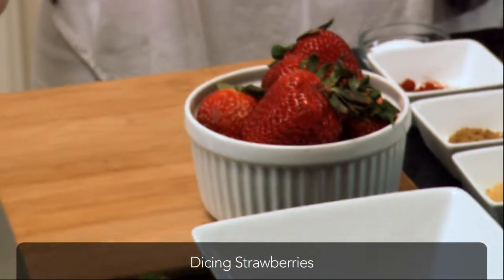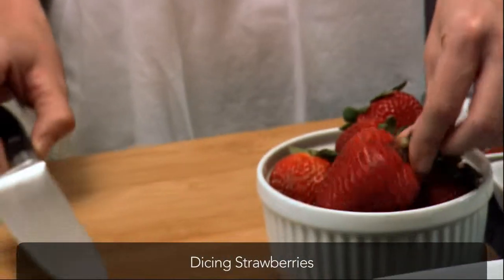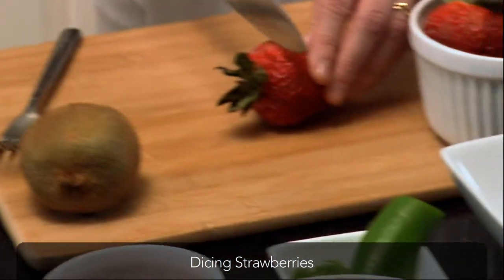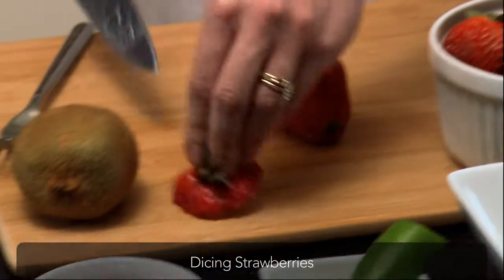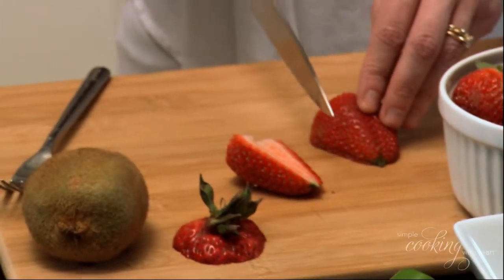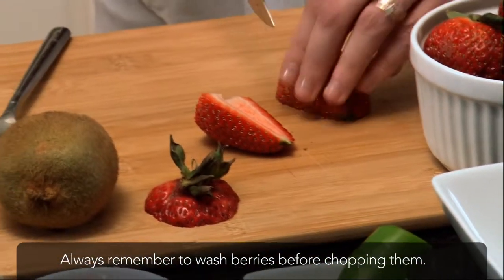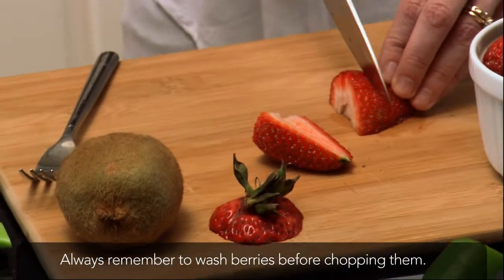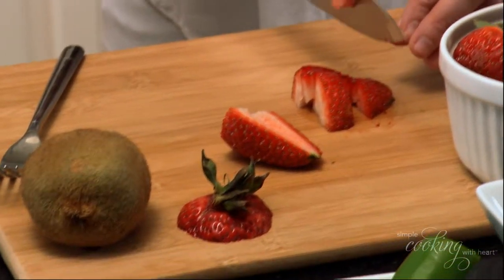Cutting Strawberries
Dice up strawberries to freshen up your recipes.